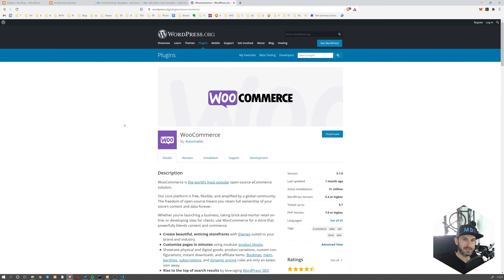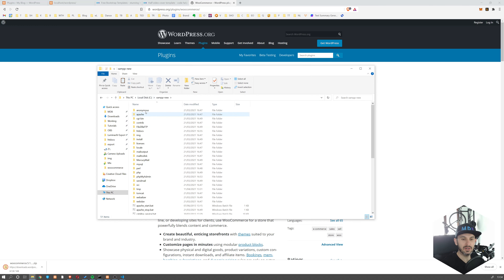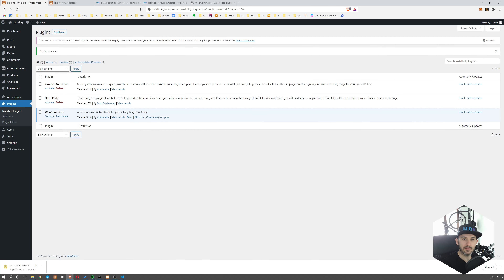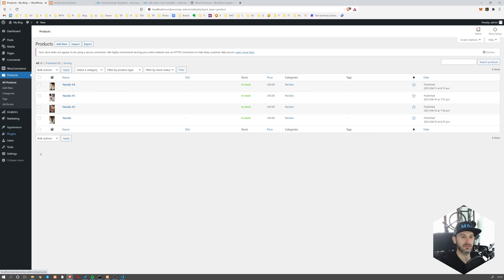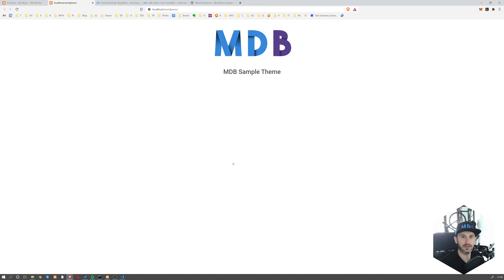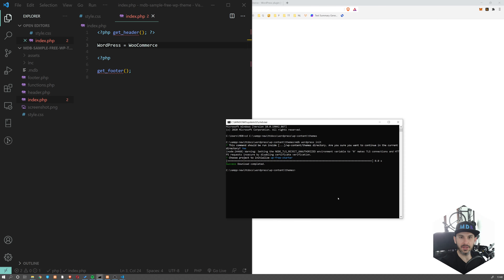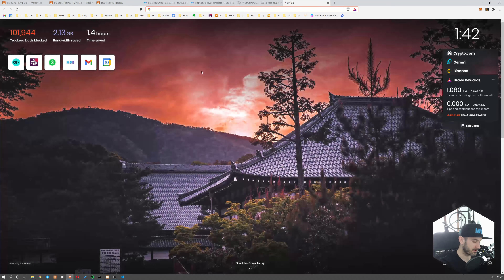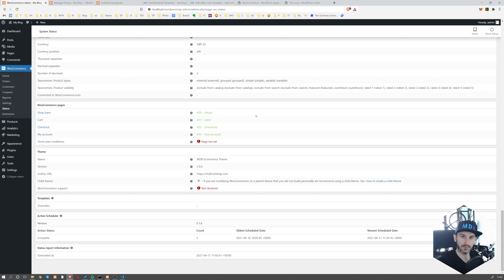#06: WooCommerce Product Page - WordPress Theme Development Tutorial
In the following video you will learn how:

- Install WooCommerce
- Add support for WooCommerce in our theme
- Work and adjust WooCommerce hooks
- Work and adjust WooCommerce templates